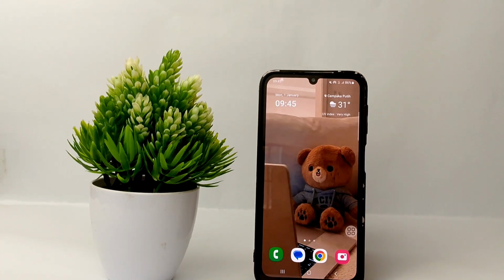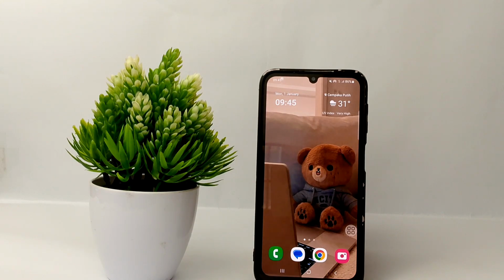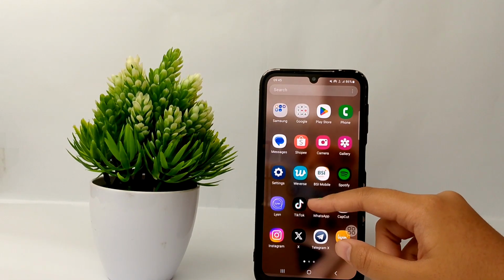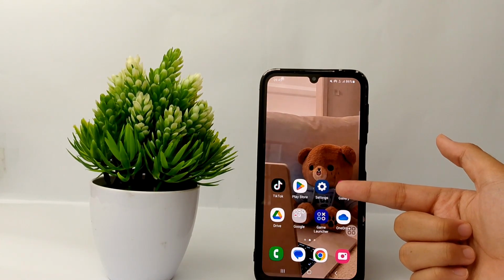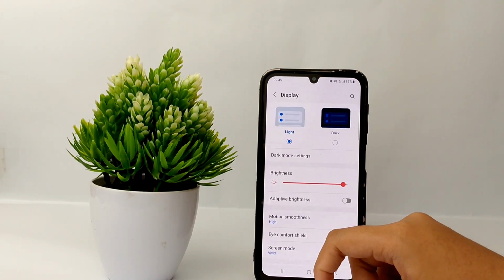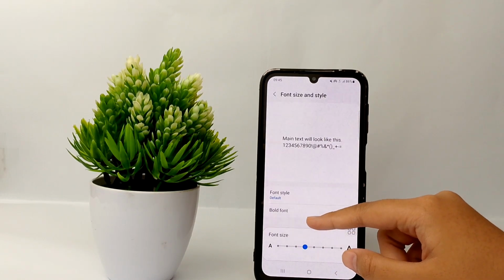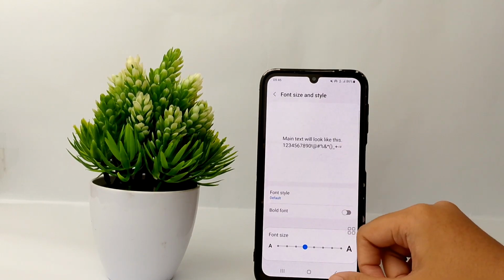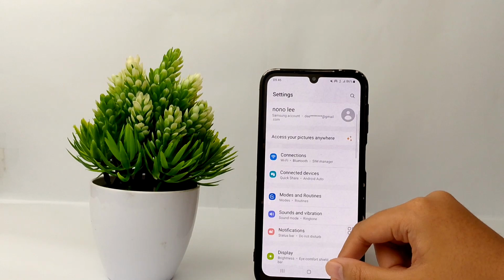Samsung Galaxy A25 | How To Adjust Font Size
how to adjust font size on samsung galaxy a25.

This tutorial deals with search:
how to adjust font size on samsung
galaxy a25
how to adjust font size
samsung galaxy a25
how to adjust font size on samsung a25
samsung a25.